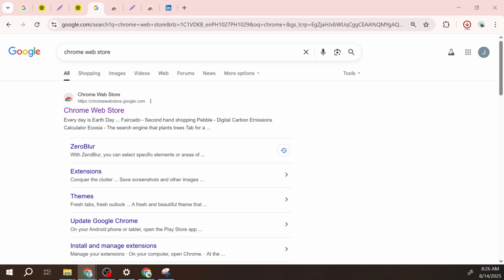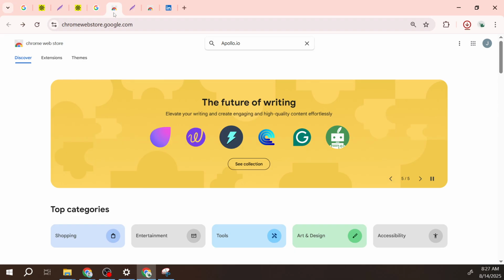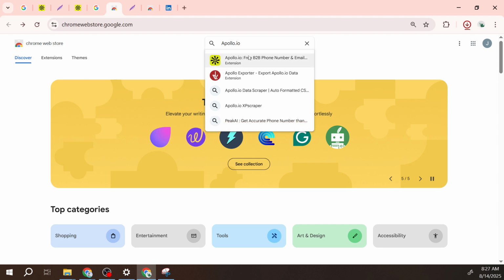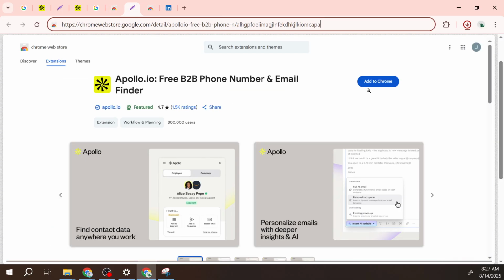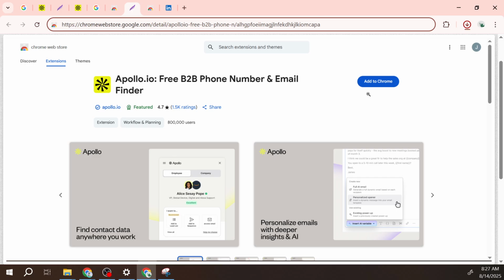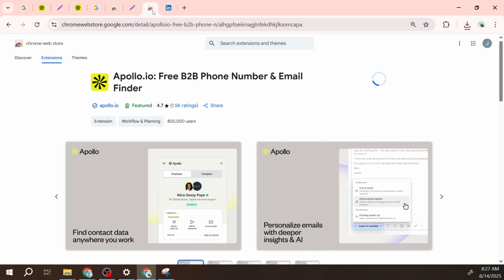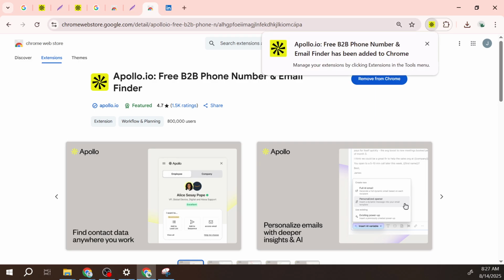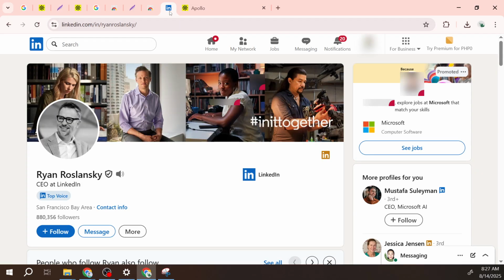How to Install Apollo.io [2026 Full Guide]